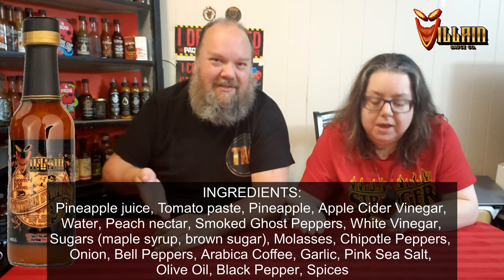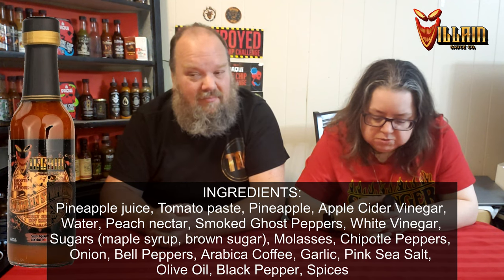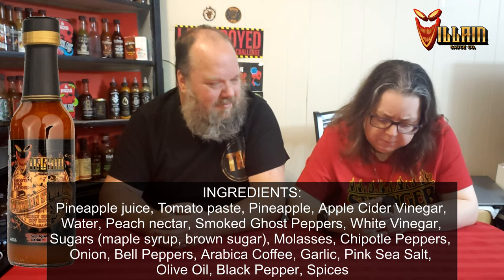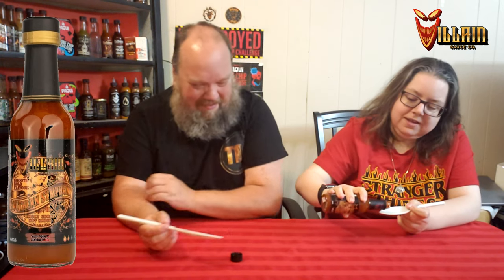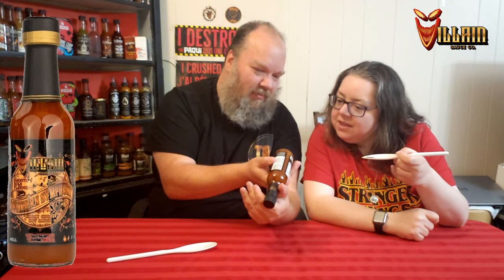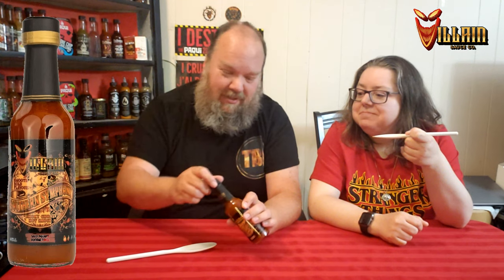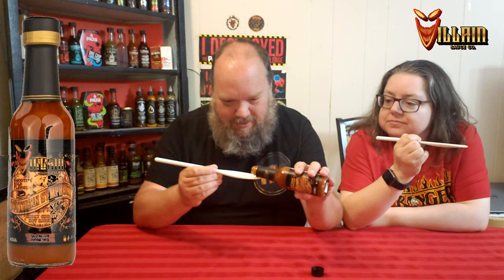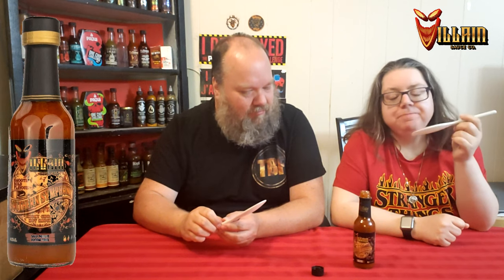THIS VILLAIN HAS THE SWEETEST SOUND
TRIAL BY FIRE WISH LIST